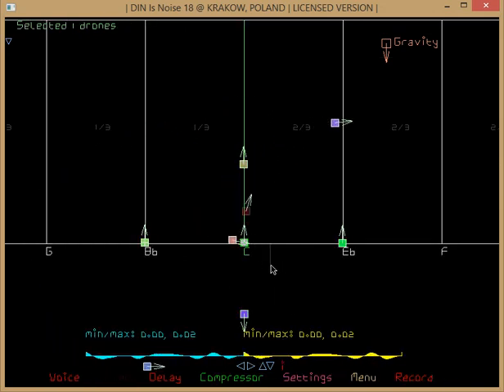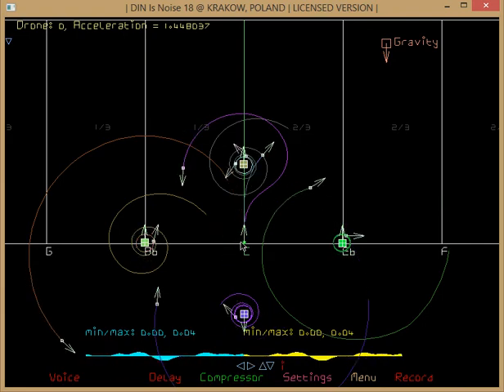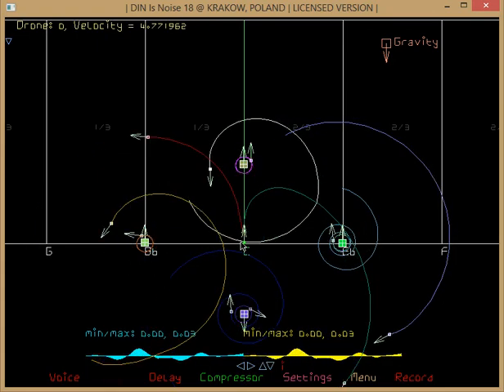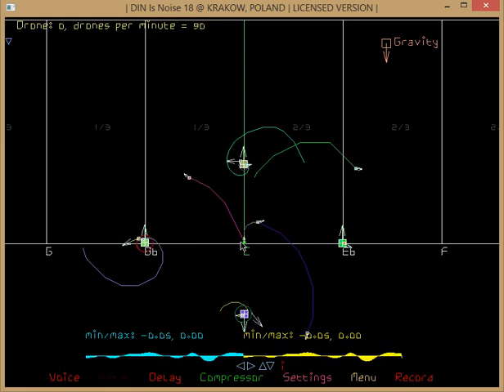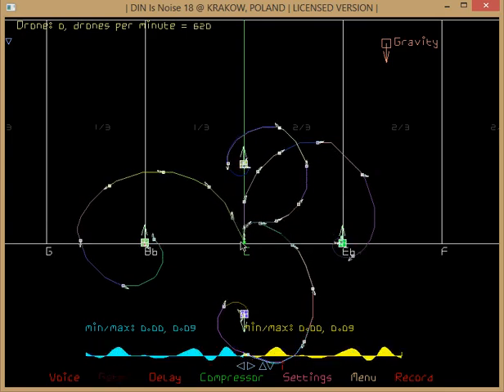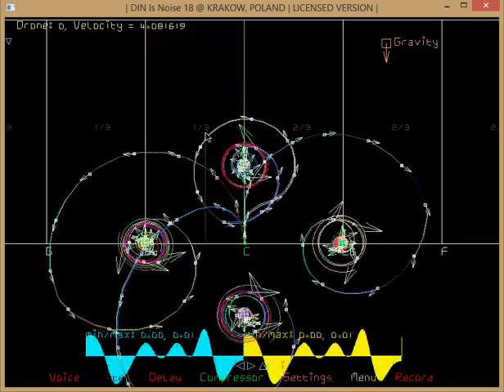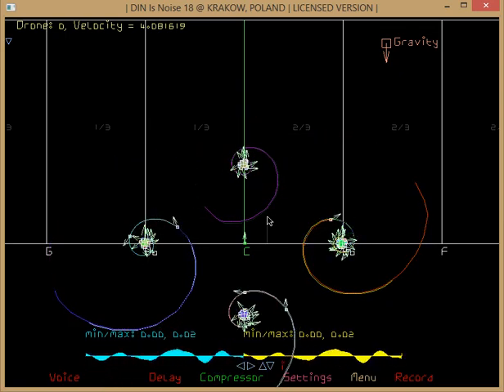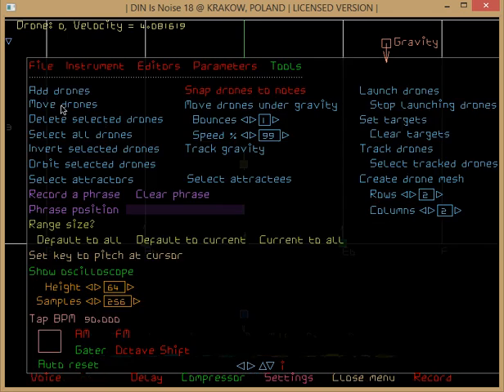How to make 1 drone launcher supply drones to orbit 4 other drones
In this video, you will learn how to make 1 drone launcher supply drones to orbit a bunch of other drones in turn with DIN Is Noise, a musical instrument for your computer running Windows or Mac OS X. Your free evaluation copy is